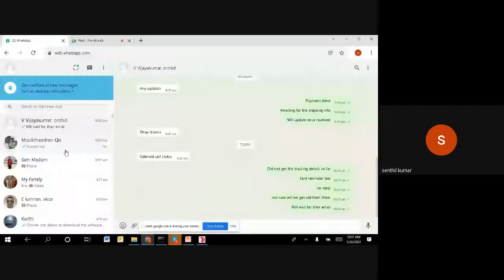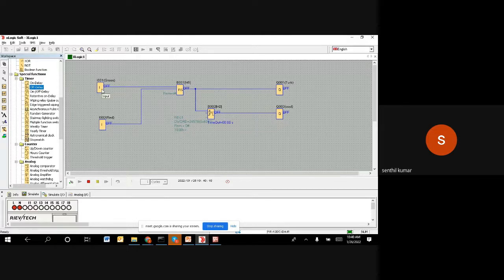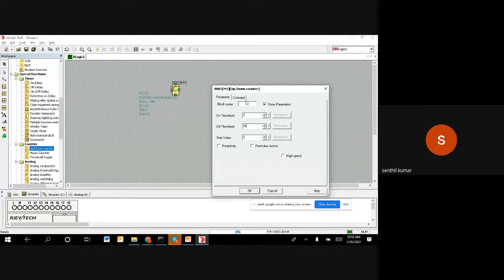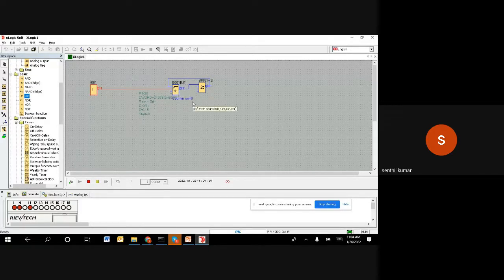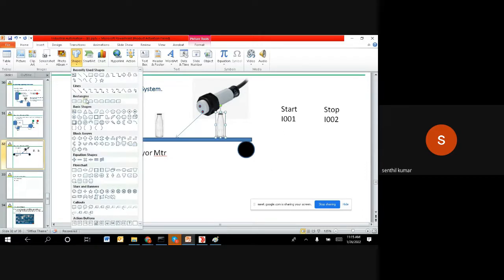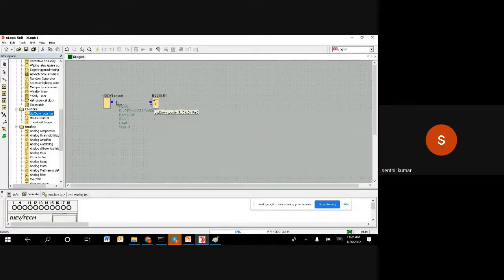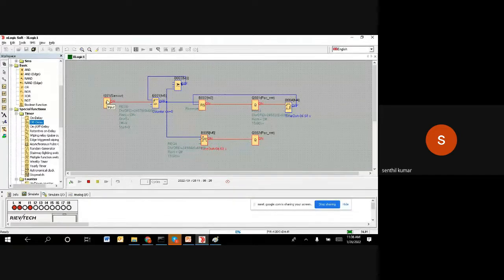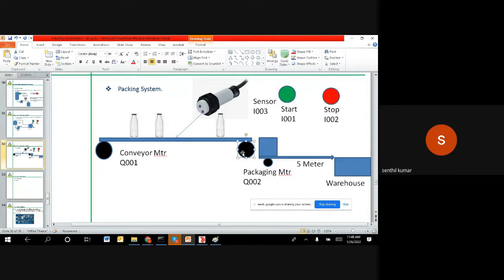SDC industrial and Home Automation Class 3 part 1 Speaker Senthil Kumar